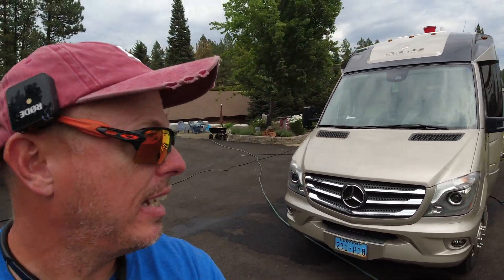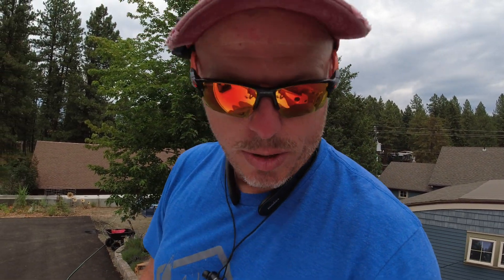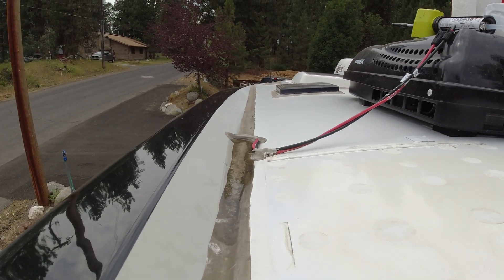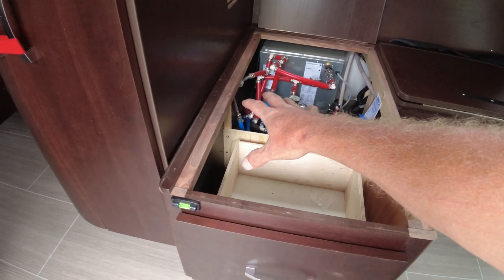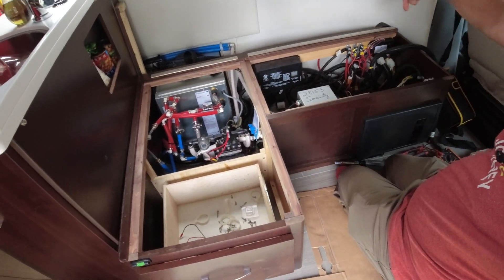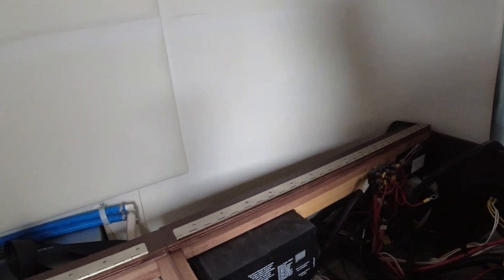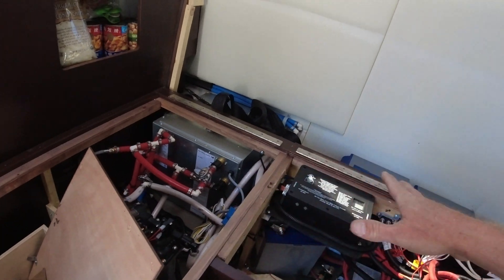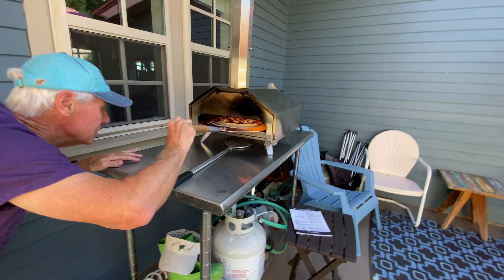Battle Born & Solar Upfit | 2018 LTV Serenity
Check out this week's install on this 2018 Leisure Travel Van Serenity!👇 Click “show more” below for more info!!

We installed:
6 - 100W Renogy Eclipse Solar Panels ☀️
4 - 100Ah Battle Born Lithium Batteries 🔋
1 - BMV 712 Battery Monitor
1 - Victron Multiplus 3000W Hybrid Inverter
1 - Victron MPPT 150/70
1 - Lithium Battery Isolation Manager

As The Dry Campers, we travel the country installing solar and lithium on RV's. Please be sure to check out other videos and our website.

📲 If you would like your own consultation, please view our website, check out our process view our availability calendar then schedule a time for a conference call with Mike. We're unfortunately able to take on DIY scenarios.

Kathy & Marc
Dan L.
Larry & Kaprice
Cindy & Ed
Dave & Erin
Scott M
Robert K
Michael R.
Halston
Steve
Jim & Evelyn
Patty
Matt L
Mark & Mary Kay
Michelle & Clayton
Jeff & Anita

We are not a DIY help channel and our videos are by no means a way of anyone trying to attempt this as a DIY project. We always suggest hiring a professional to do these in depth projects.*